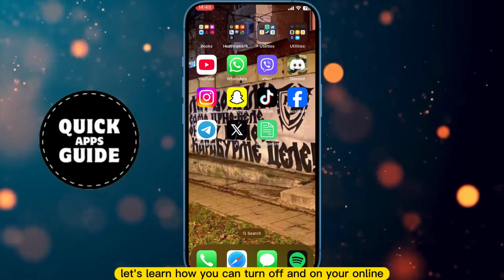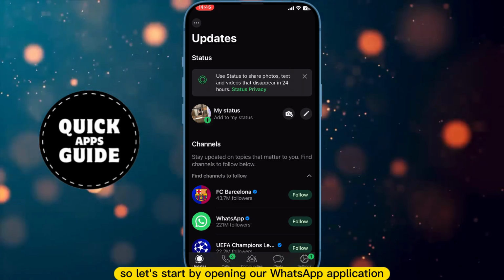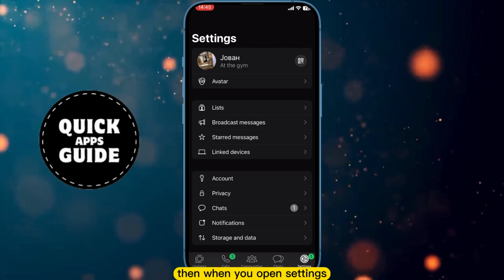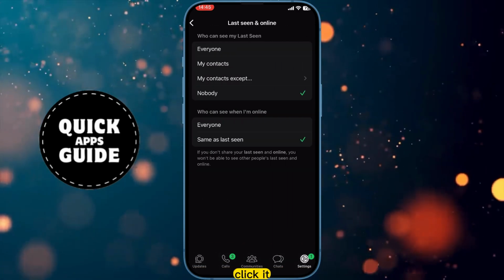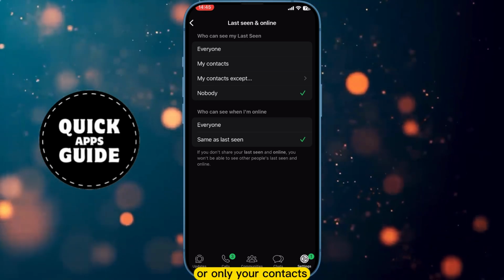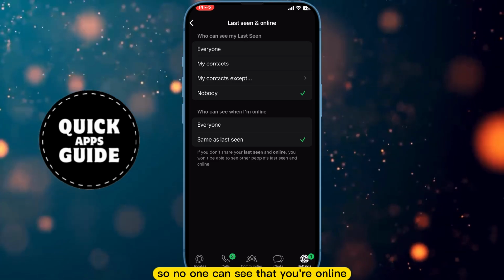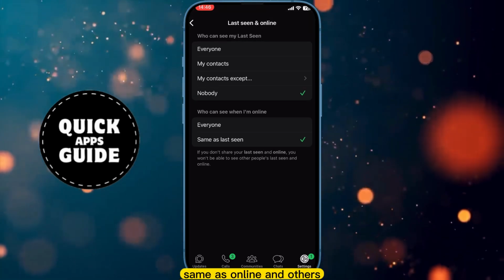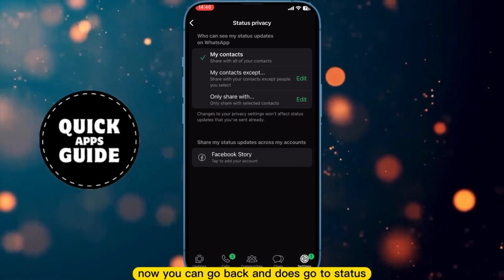How to Turn On/Off Online Status On WhatsApp | WhatsApp Tutorial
Want to control who sees when you’re online on WhatsApp? In this video, I’ll show you how to turn on or off your online status so you can chat privately or let others know when you’re active.

Topics Covered:
✅ How to hide or show your online status
✅ Customizing who can see when you’re online
✅ WhatsApp privacy settings explained
✅ Troubleshooting if the option is missing